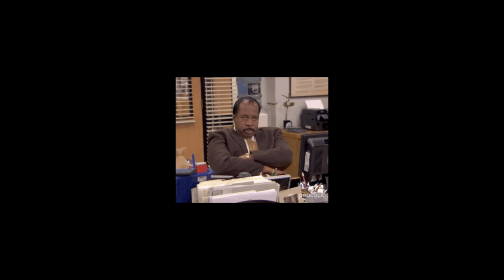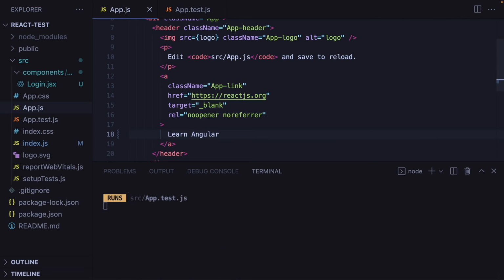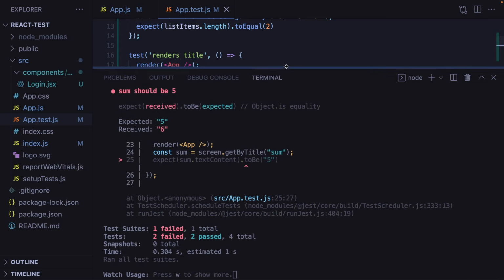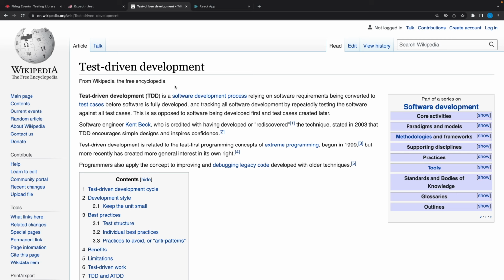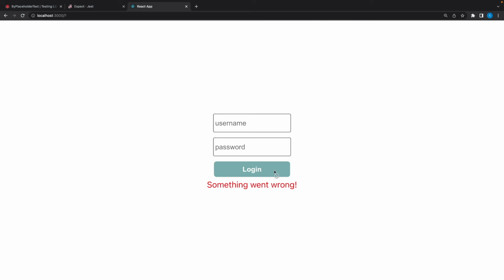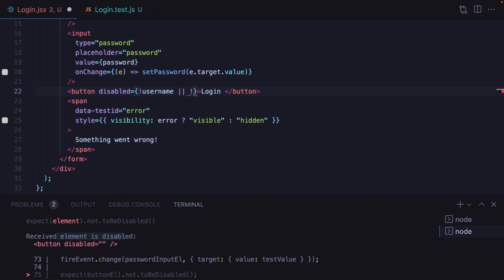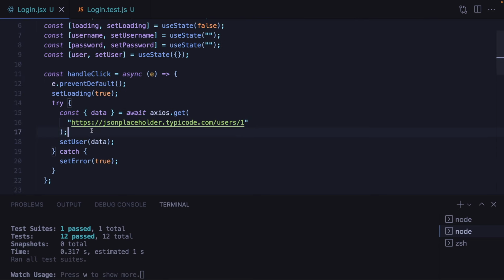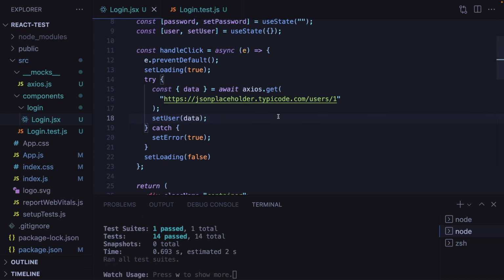React Testing Tutorial with React Testing Library and Jest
React testing crash course using Jest and React testing library.

0:00 Introduction
0:44 Why testing is important?
2:34 React Testing Crash Course
16:00 Jest vs Testing Library?
17:00 React Testing Real World Example
34:40 React Jest Mock Async Data Testing Example w/ Axios
41:13 Outro